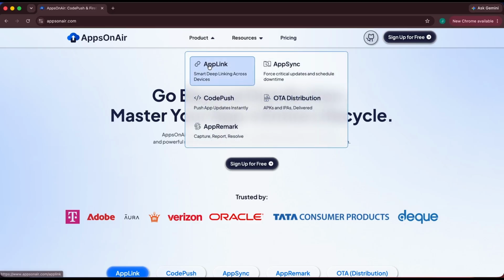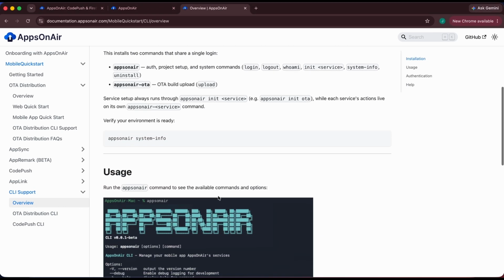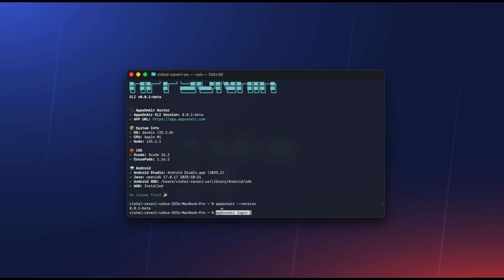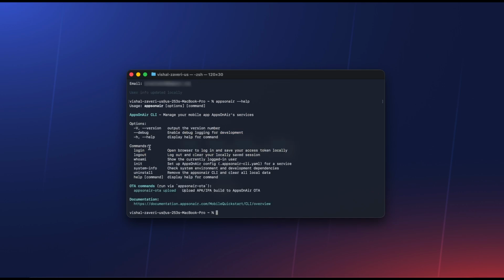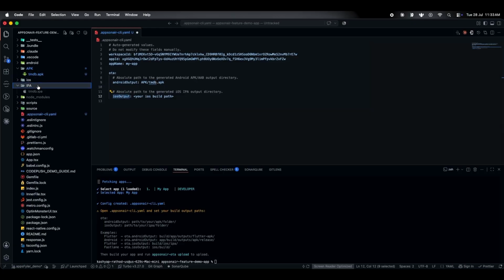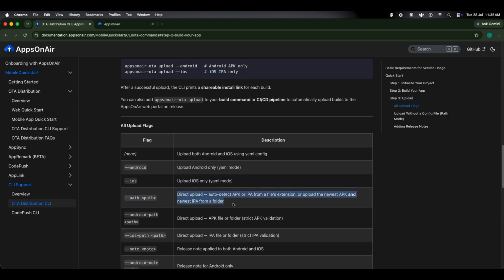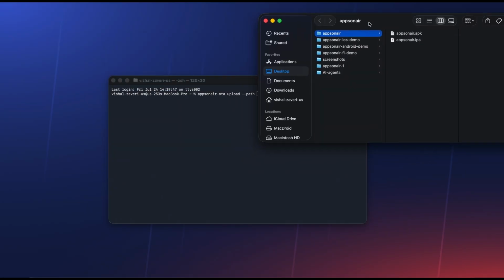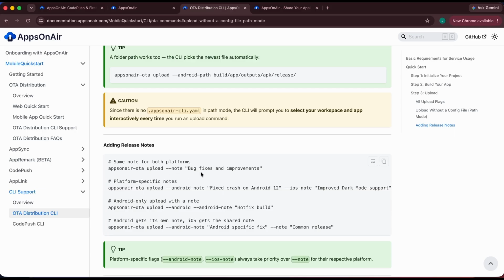AppsOnAir OTA CLI Setup Guide for React Native | Complete Installation & Configuration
Learn how to install and configure the AppsOnAir OTA CLI for your React Native application.

This tutorial covers the complete setup process so you can start using AppsOnAir for OTA updates.

Install the AppsOnAir OTA CLI
Authenticate your account
Configure your React Native project
Verify the installation
Prepare for OTA deployments